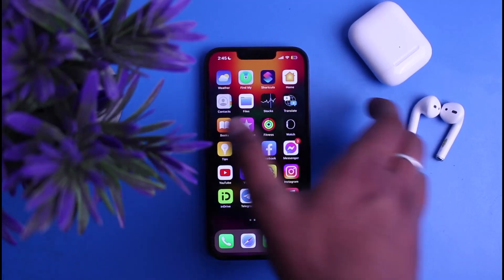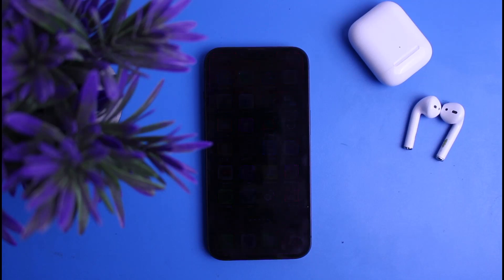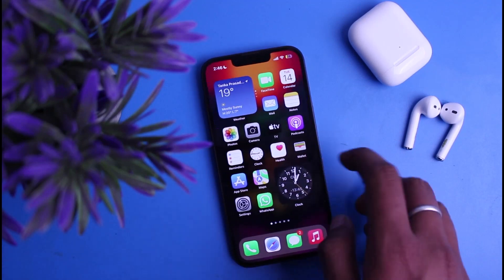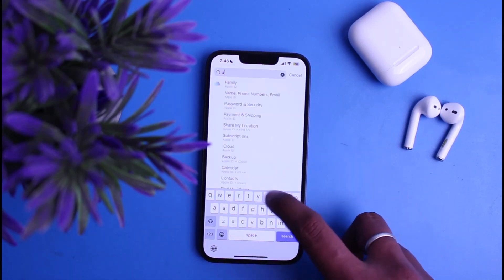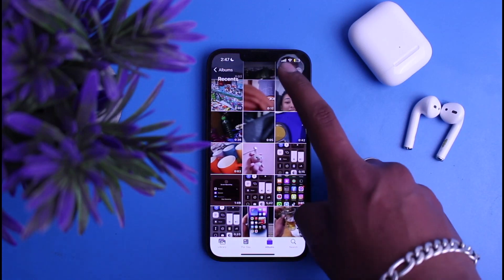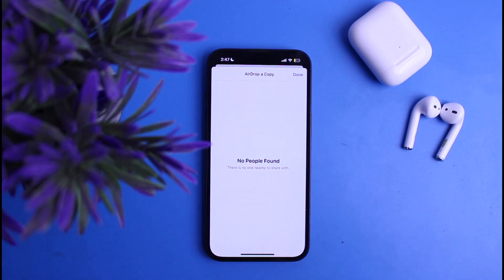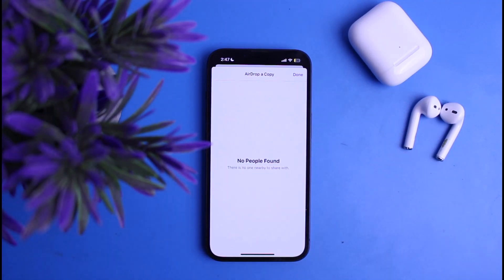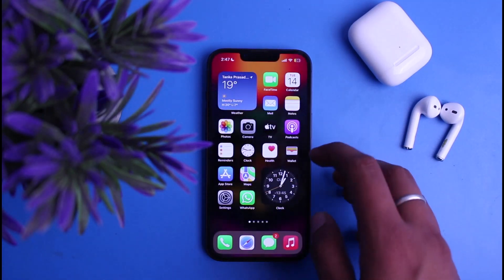See Your Airdrop History 2023 !! Can you Find your Airdrop History !! Airdrop History 2023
Want to know How To Find your Airdrop History but don't know how?
This quick video will guide you to Find your Airdrop History

So, in this few simple steps you can successfully Find your Airdrop History